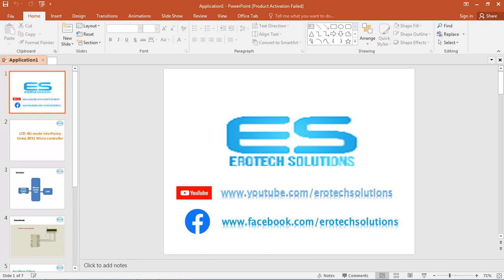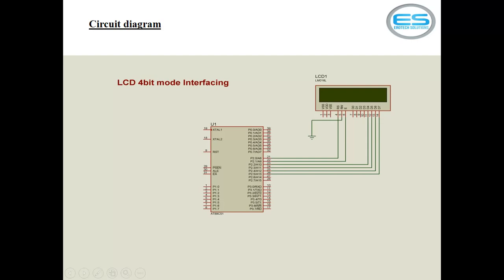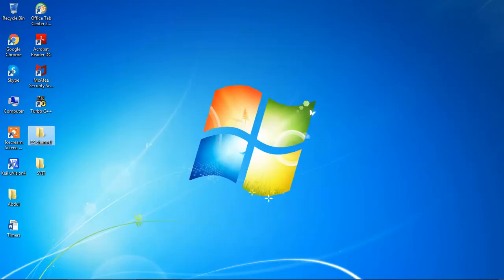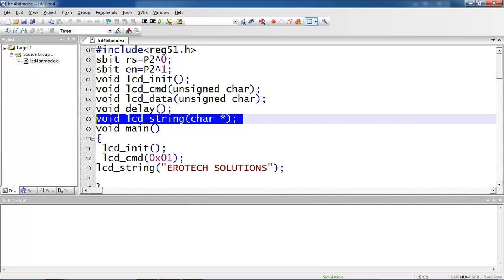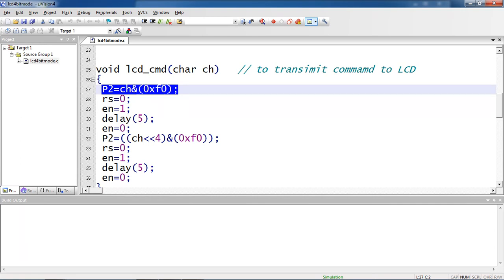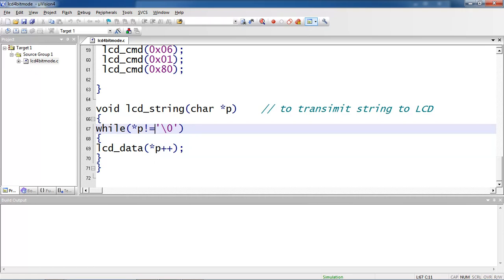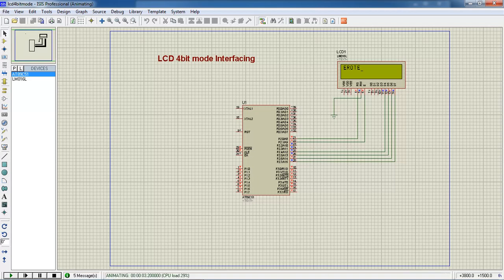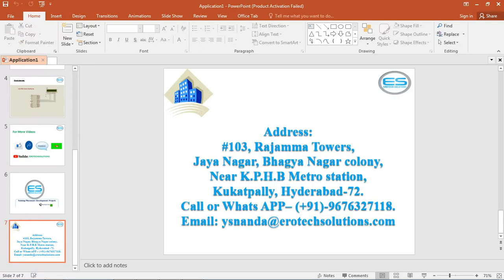16 x 2 LCD interfacing with 8051 Micro controller - 4bit mode.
Embedded C programming for16 X 2 LCD interfacing with 8051 Micro controller 4bit mode using Keil IDE and Proteus simulation tool. Erotech solutions provides Advanced Embedded Systems Training with 3 Levels includes Firmware, Internet of Things- IoT, Device Drivers. Firmware covers, Micro controllers, C language, Data structures, Embedded C , Protocols UART, I2C, SPI, CAN data frame and projects implementation. IoT includes Python programming, ARM architecture, wireless modules applications, Projects with Raspberry Pi. Device drivers includes Linux System Programming, Linux Network programming, Kernel image build, Applications with Beagle bone Black board.